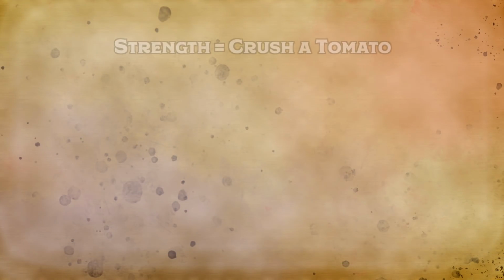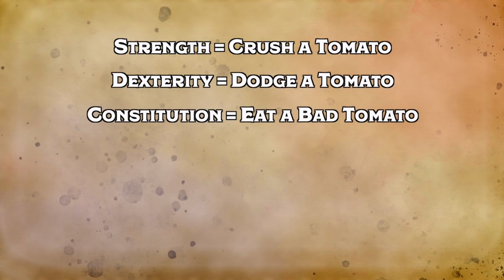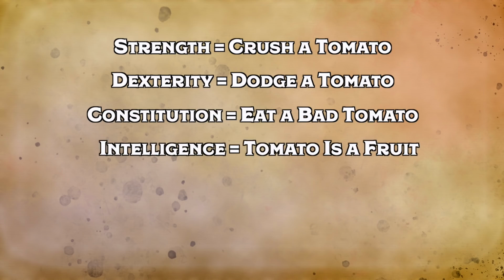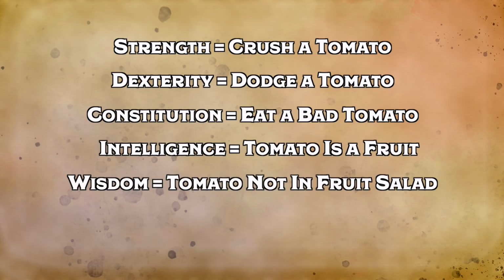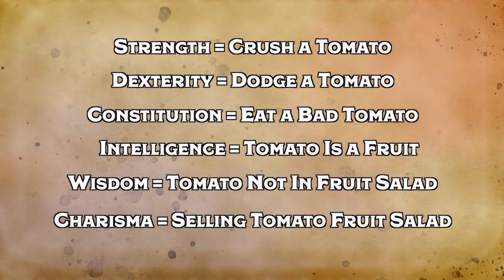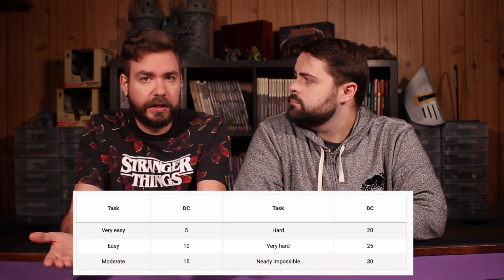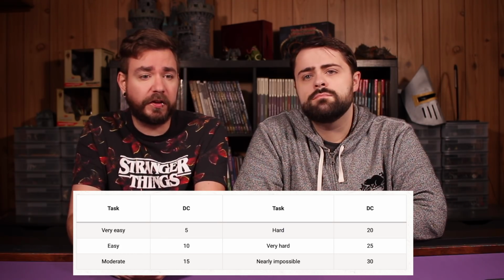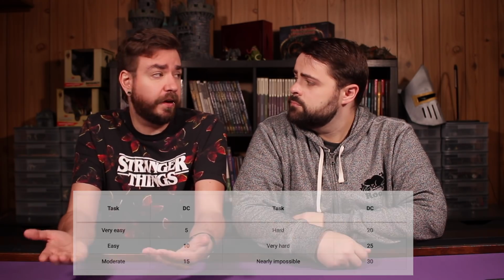How to Adjudicate Ability Checks & Skills in Dungeons and Dragons 5e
MONSTERS OF DRAKKENHEIM is 300+ pages of eldritch horror inspired monsters for 5e by the Dungeon Dudes! Coming to Kickstarter March 26th, 2024 In this video, we discuss how ability checks work in Dungeons & Dragons 5e, breaking down how to determine which ability scores and skills apply, how to set the difficulty class, and how to use natural language to get players roleplaying and thinking creatively.

Check out Monty's 5e Skills and Ability Check Spreadsheets for examples of common skill uses and suggested DCs

Baldur’s Gate: Descent into Avernus
Ghosts of Saltmarsh